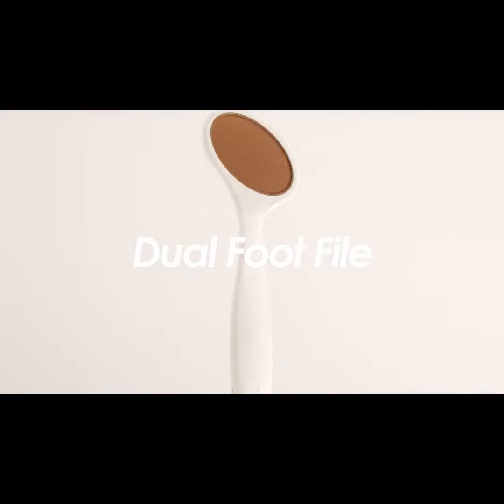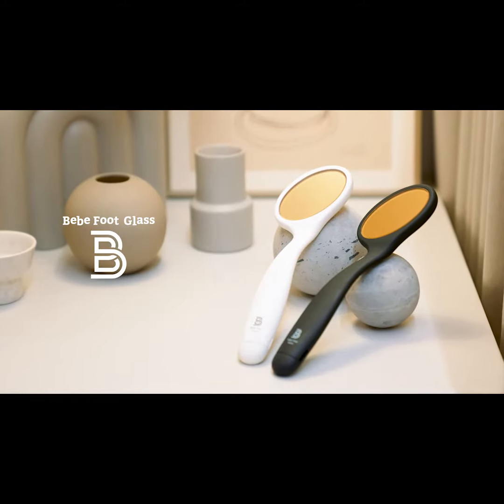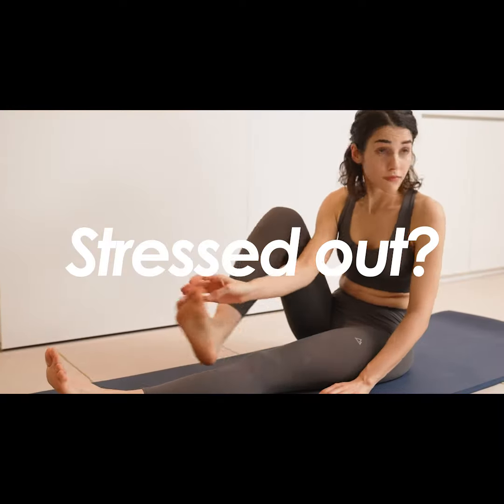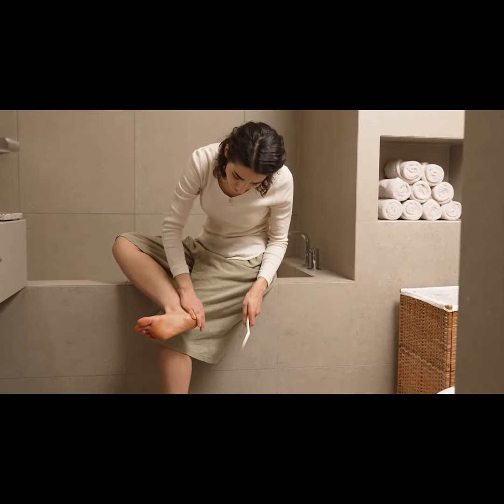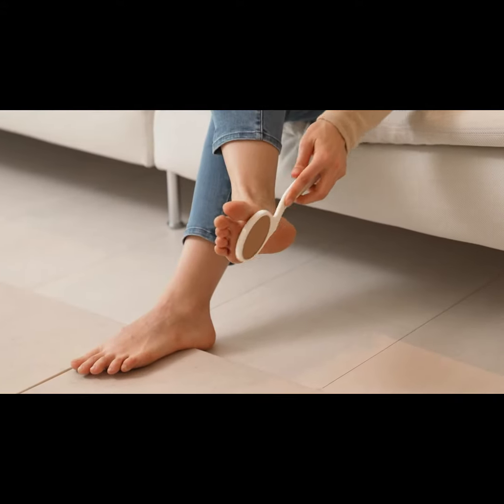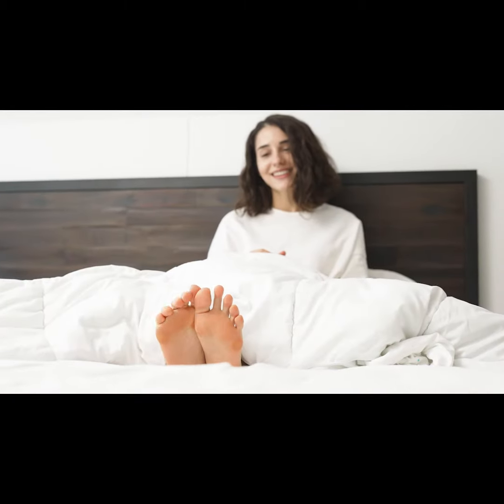Now on Kickstarter: Bebe Foot Glass: Non-Breaking 100% Glass Dual Foot Care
Bebe Foot Glass: Non-Breaking 100% Glass Dual Foot Care
100% Double-Sided Glass / Ergonomic Grip / Hard & Soft (2in1) / Nail Shiner. ALL-IN-ONE FOOT&NAIL CARE